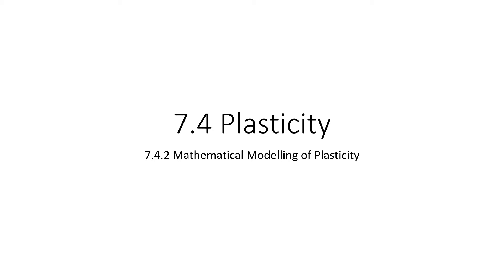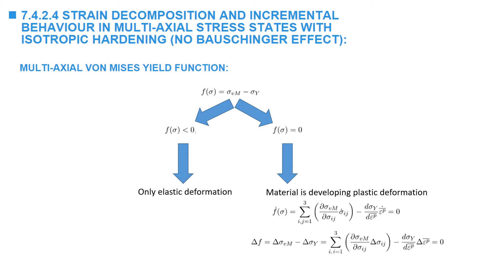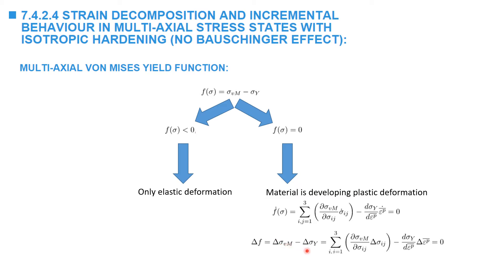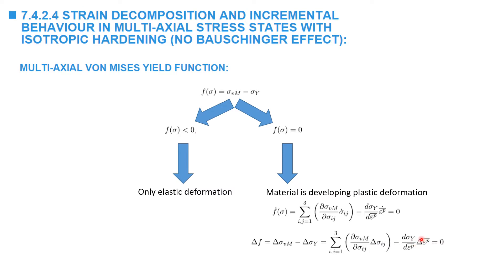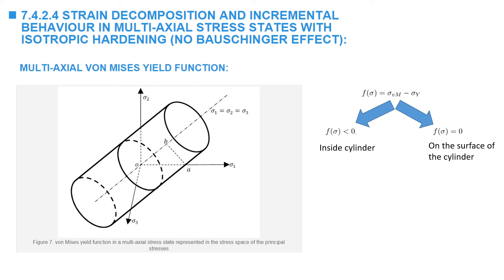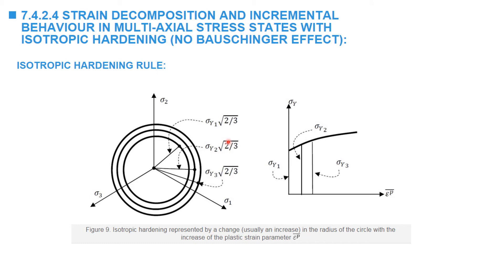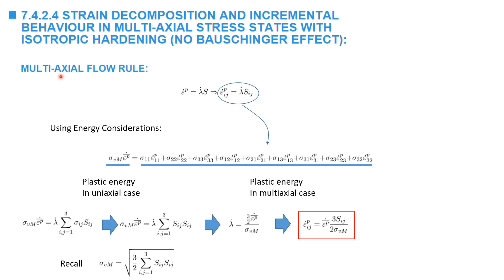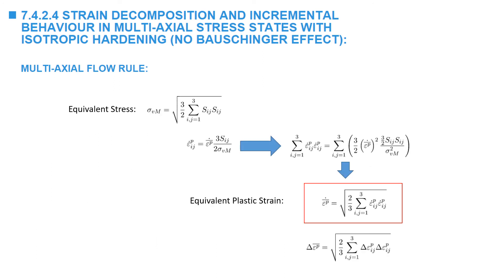7.4.2.4 Multi-axial von Mises Plasticity